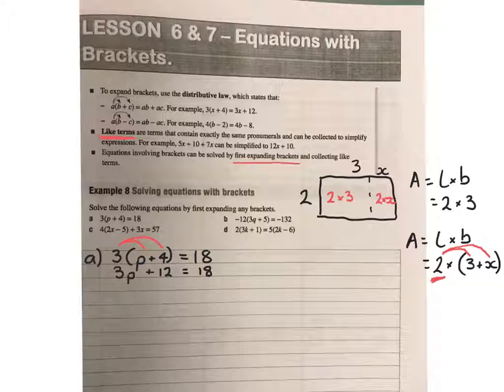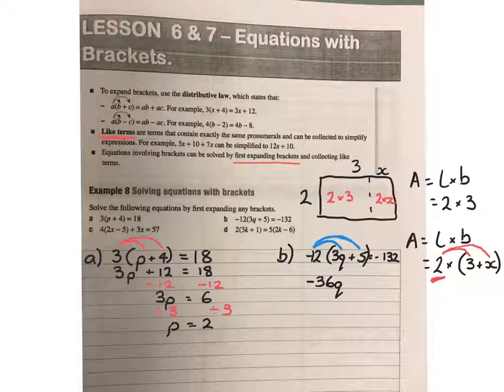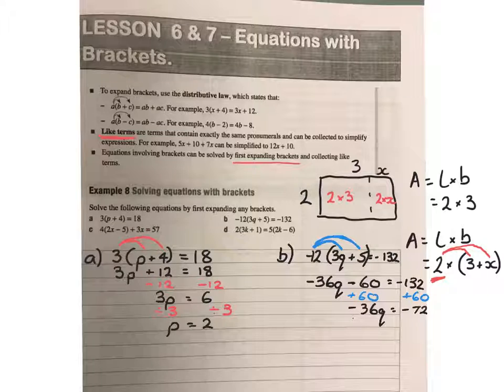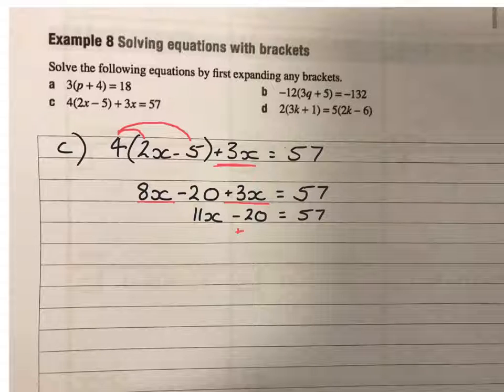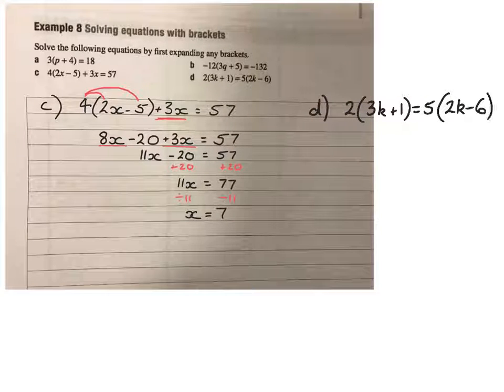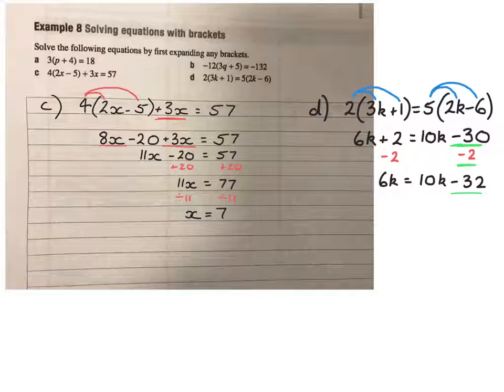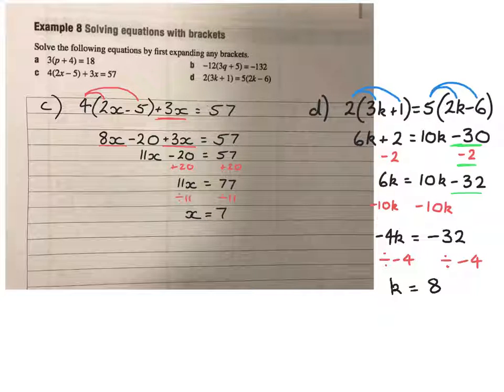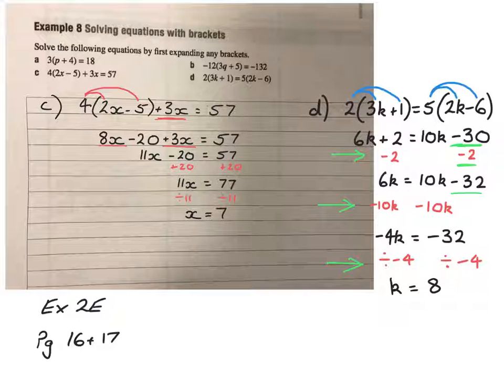Year 8 equations with brackets. 22 August 2018